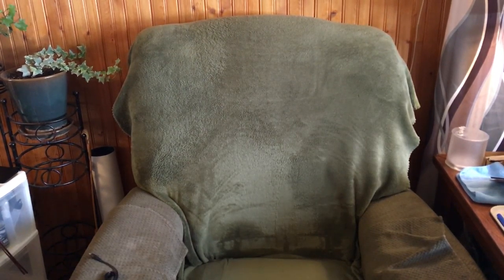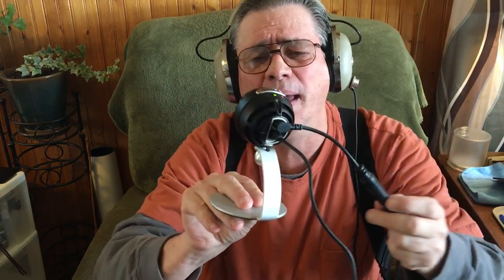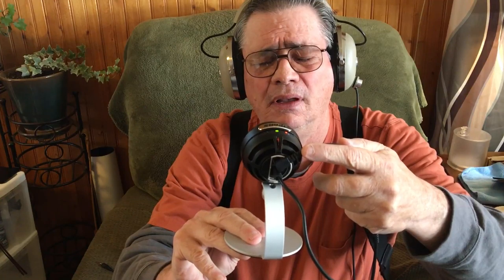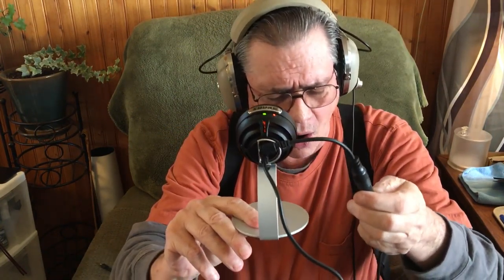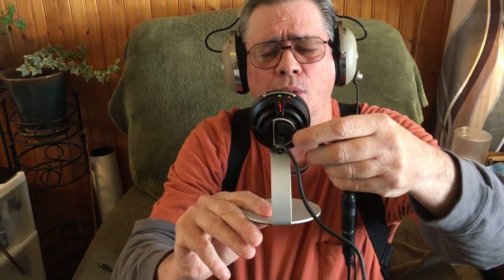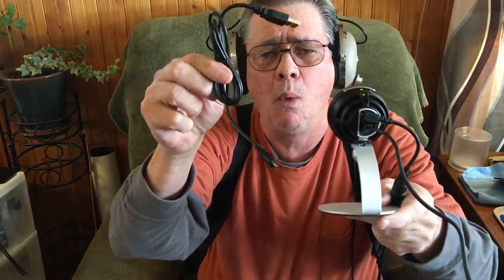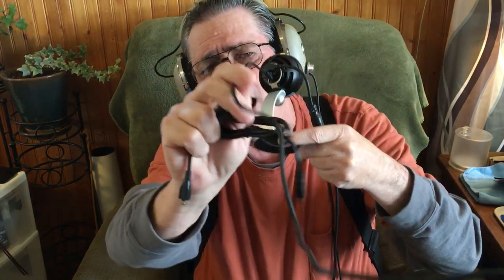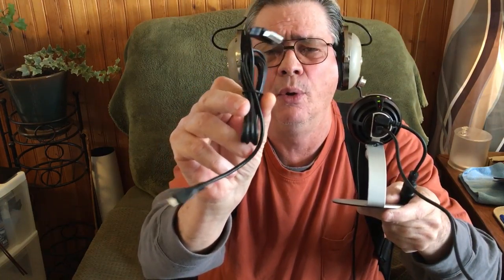Shure MV5 Microphone Live Demo and Review 268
Live demo and review of the Shure MV5 digital condenser microphone for audio recording and broadcasts.  Best viewed and heard in the 1080p60s HD play back mode.